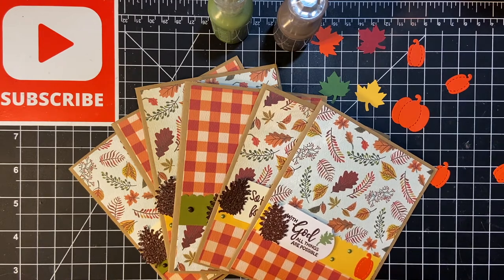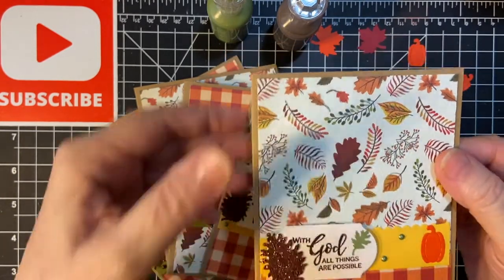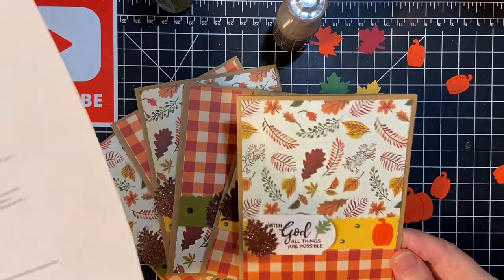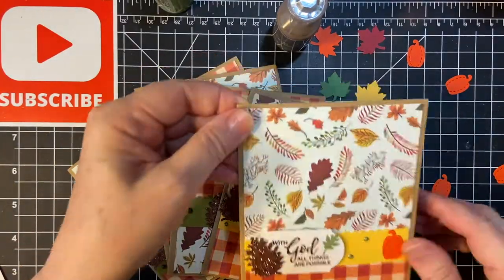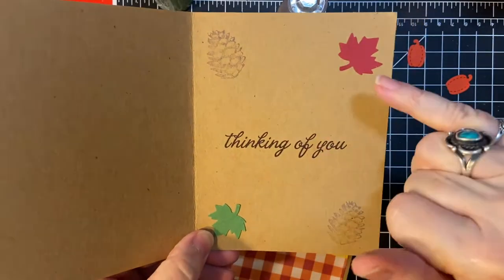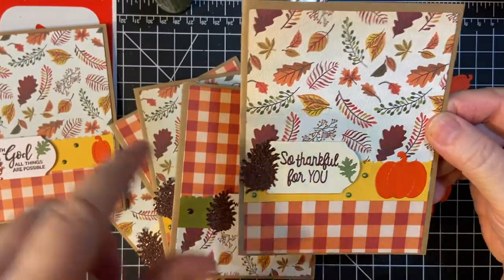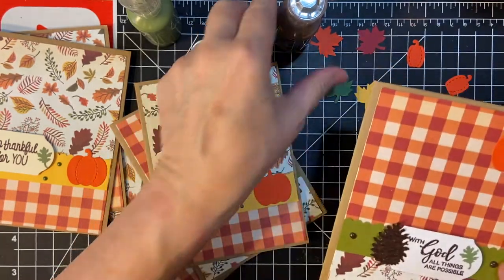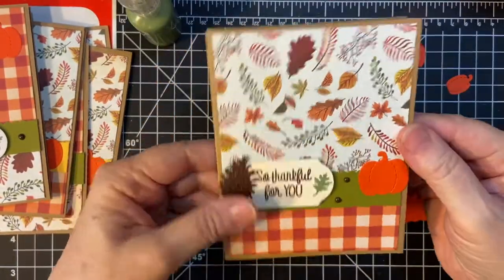Beautiful Fall Cards made with Pine Cone Sentiment Embellishments and a Sheetload Sketch!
Hello my crafty community!  Today I am showing you the cards I made from the sentiment pieces I made last time, as well as my Fall Break paper from Carta Bella and a Sheetload sketch!!  I used Early Expresso ink for both sentiments, inside and out.